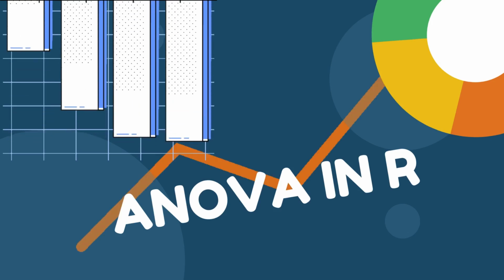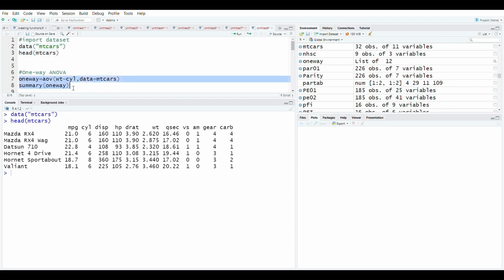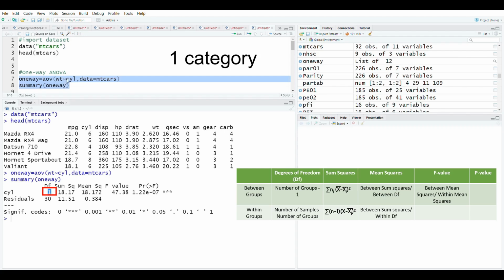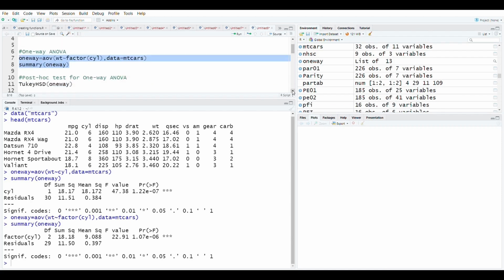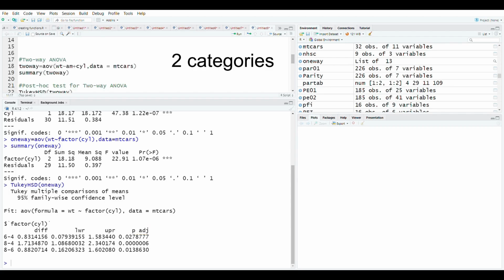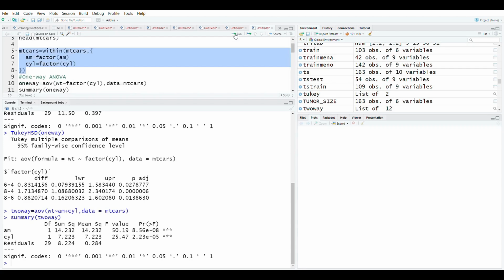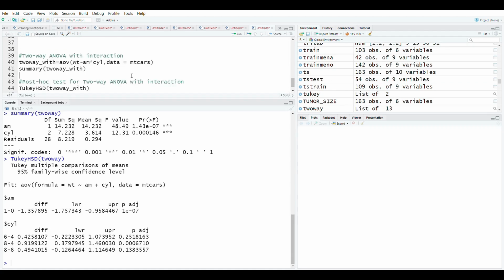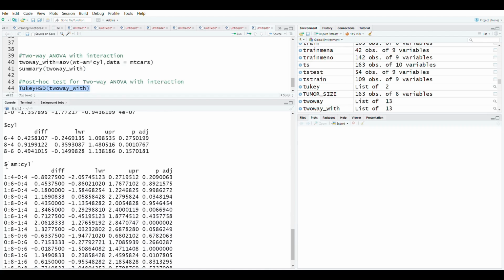STATISTICS IN R: ANOVA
I have shown how to code in R for ANOVA. I have described one-way and two-way ANOVA along with Tukey post-hoc test. The video also shows two-way ANOVA with and without interaction. The interpretation of results have also been discussed. I used R built-in dataset. Therefore, to practice one can use the same code as provided in the video. To understand the concepts behind ANOVA, I am attaching the videos here:

00:00 - Intro: Difference between t-test and ANOVA
00:25 - What is one-way ANOVA and how to calculate it?
01:20 - How to interpret results?
02:30 - Why and how to use Tukey post-hoc test?
03:25 - What is two-way ANOVA and how to calculate it?
04:45 - Tukey post-hoc test
05:15 - How to calculate two-way ANOVA with interaction?
05:45- Tukey post-hoc test

Statistics is a widely used discipline. It has several applications in daily life from research to sports and even as wide as machine learning. I am putting together a video series to explain different concepts of statistics.

The channel- Basics for Beginners is dedicated to explaining concepts in different fields in an easy, fun, and brief manner. The channel aims at enhancing basic knowledge and understanding for people who are new to the concept and are just beginning to learn about it from the ground up. It does not delve into details but only provides an initial idea of what, how, and why of several topics in a short time period.

Thanks